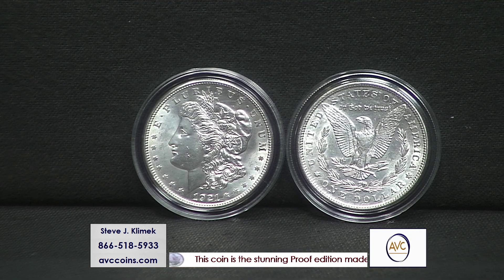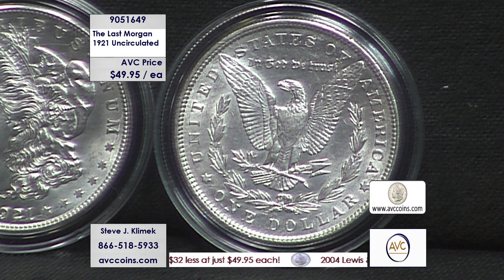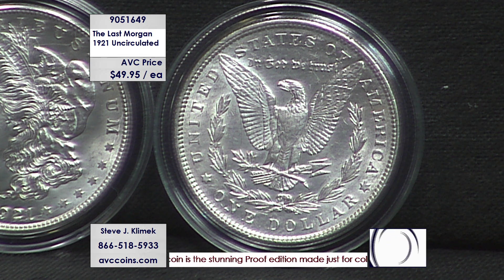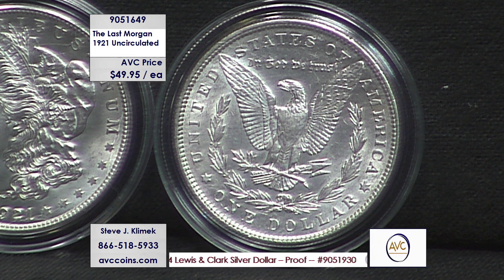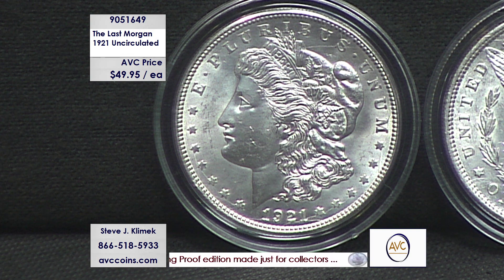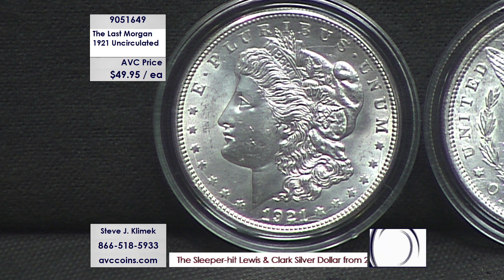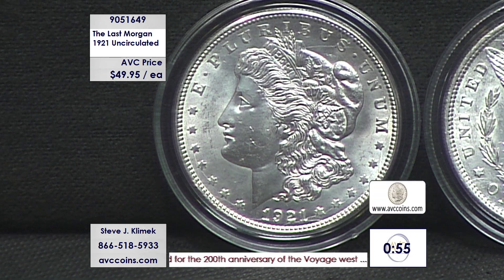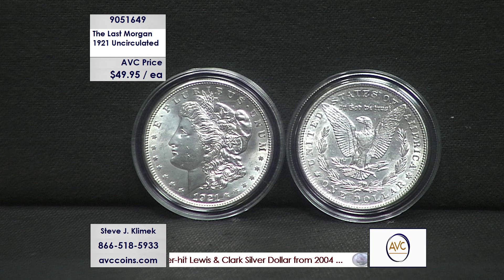The Last Morgan - 1921 - Uncirculated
9051649 - The Last Morgan - 1921 - Uncirculated